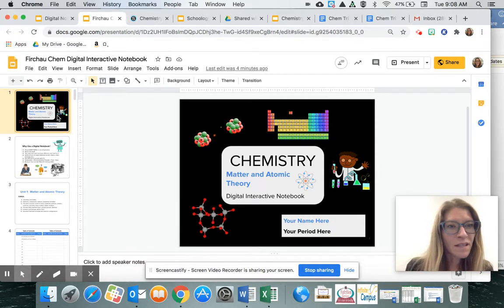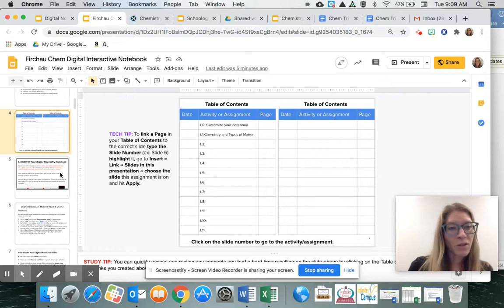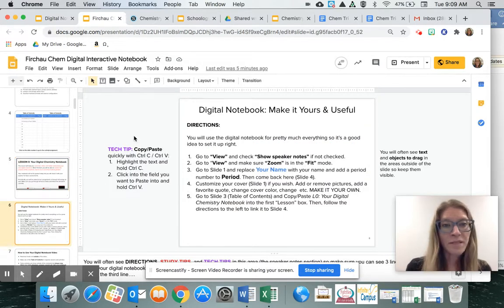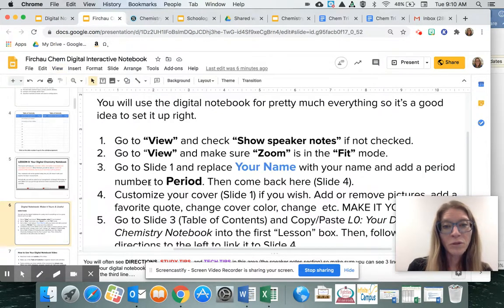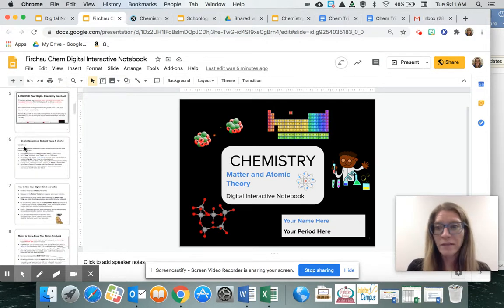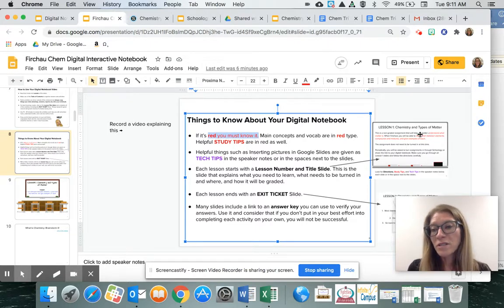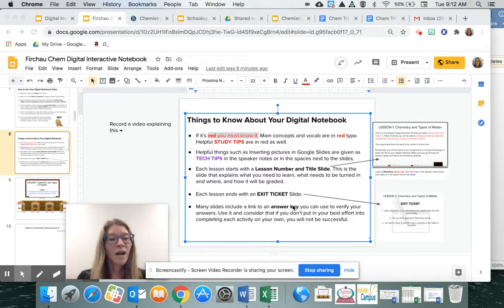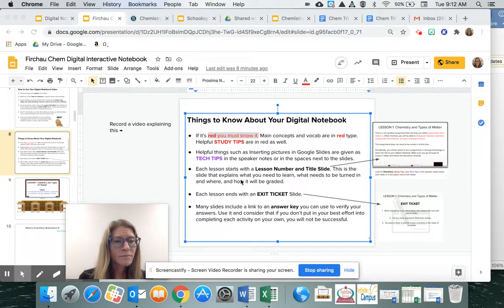How to use your Chemistry Digital Interactive Notebook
Chemistry Lesson 0:  How the digital notebook works